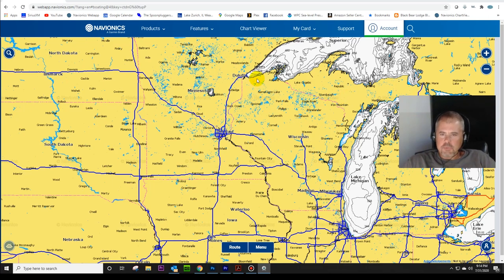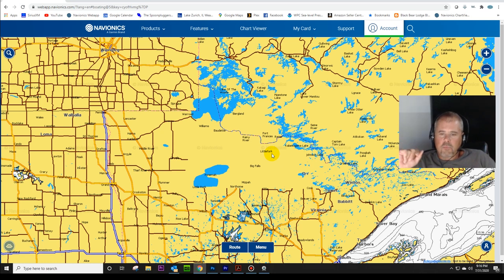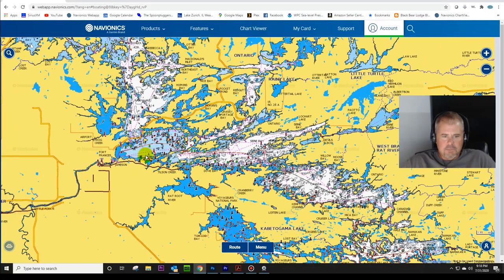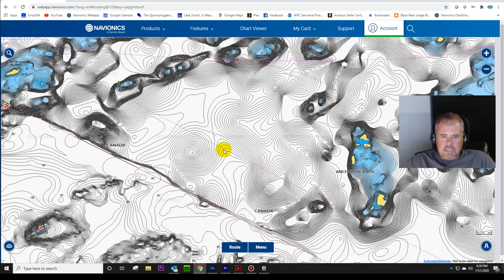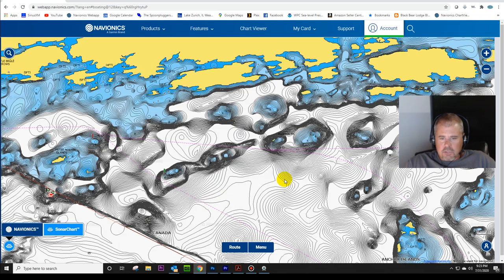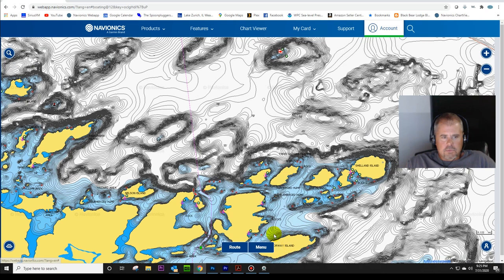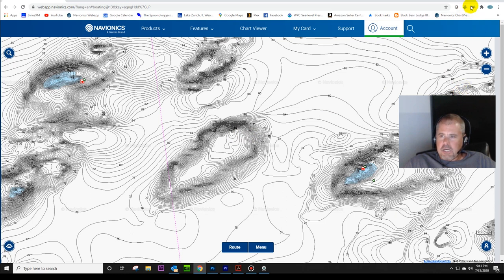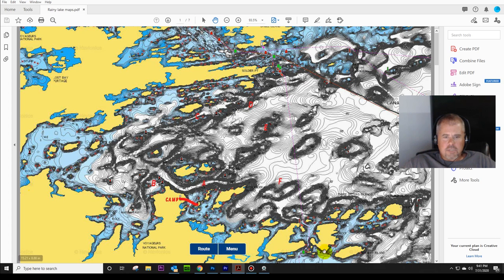Planning a fishing trip with Navionics- Get a game-plan BEFORE you get on the water!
See the results in the next video! Before I step foot on the lake, I have identified several structures that should produce!